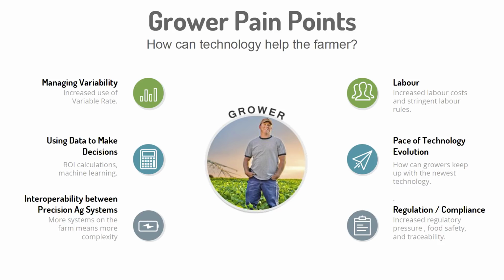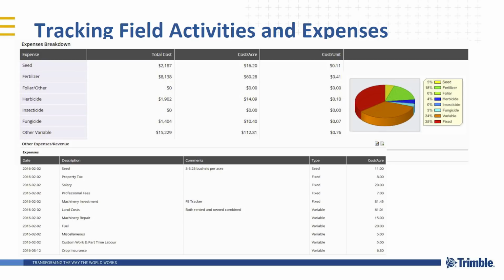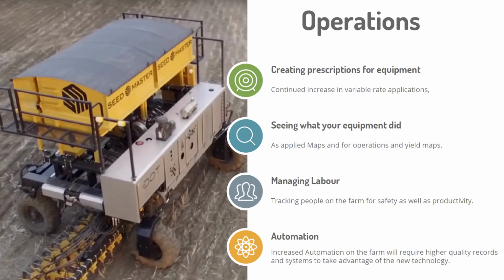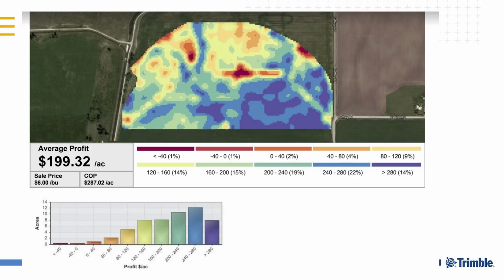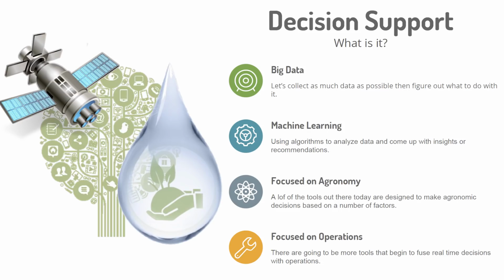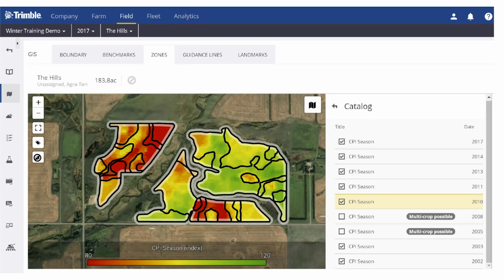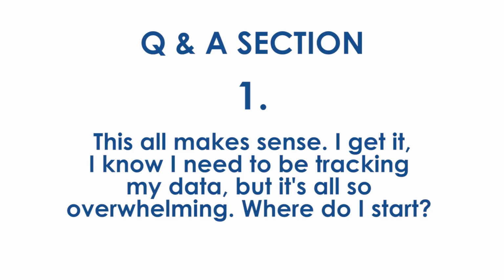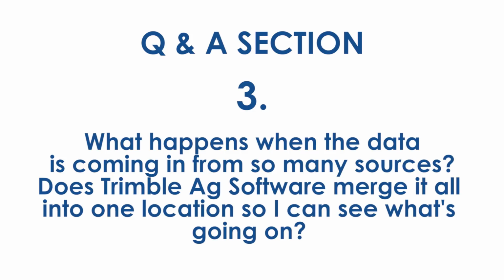Trimble Ag Software Webinar: Data-Driven Decisions That Drive Farm Profits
In our free On-Demand Webinar, find out how to organize, assess and leverage you farm data to make decisions that drive farm profitability.